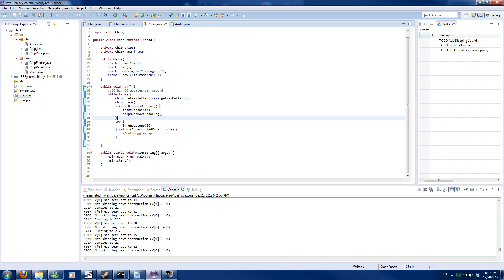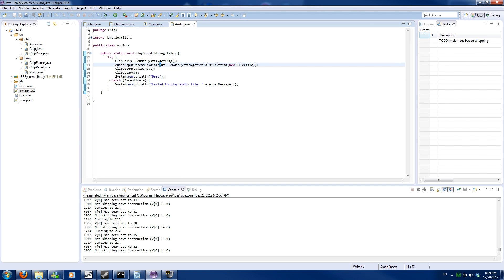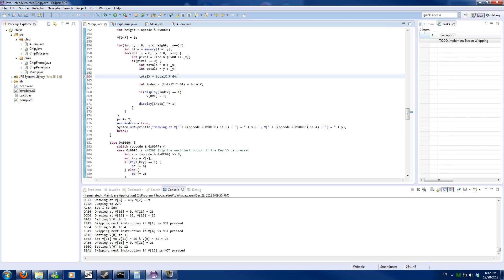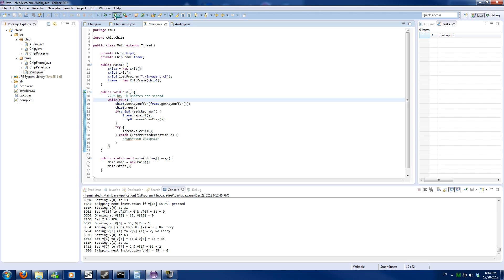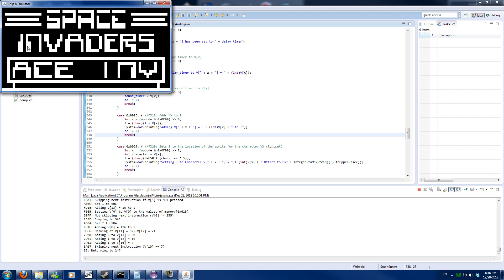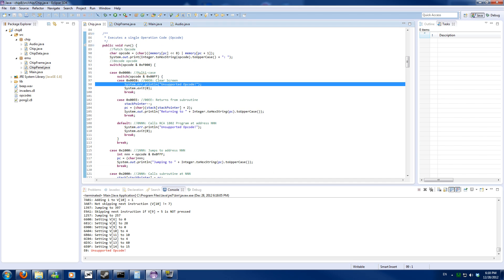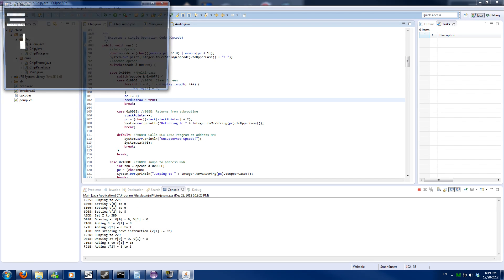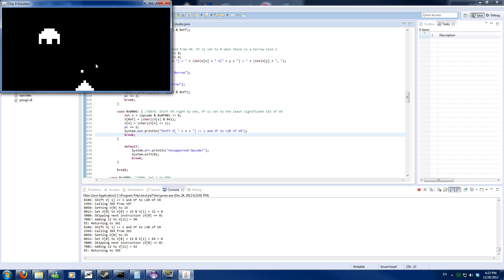Make your own emulator - S1 Part 10: Beep, Boop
This will cover:
The next couple of opcodes